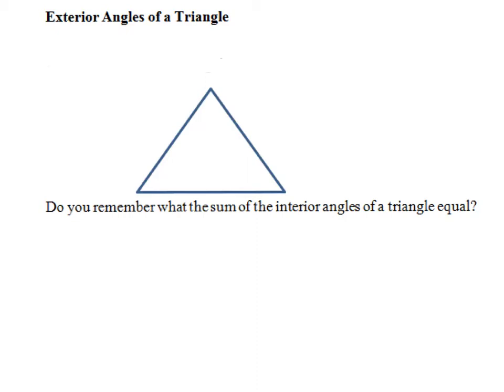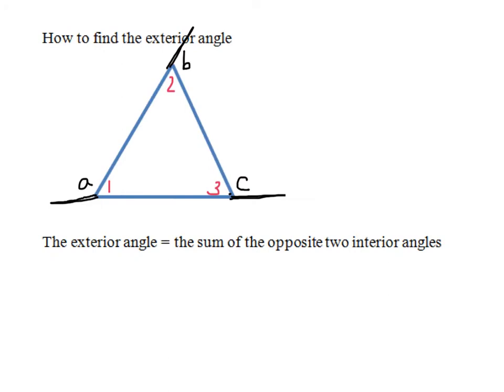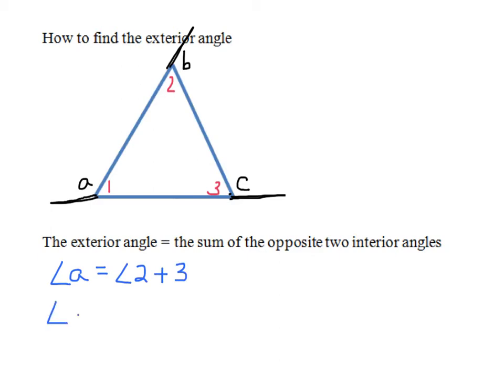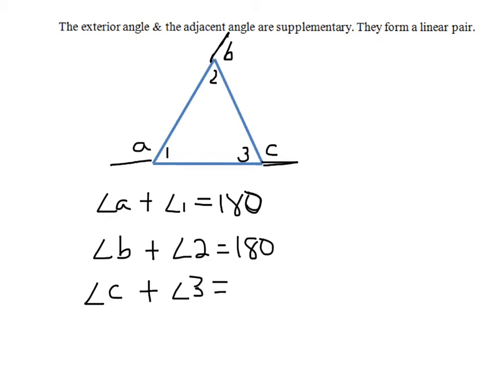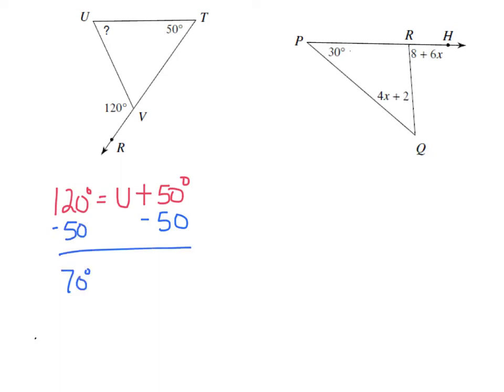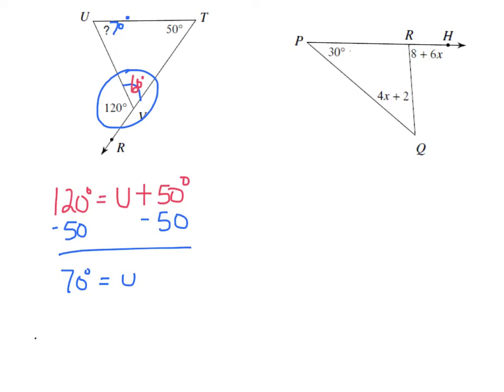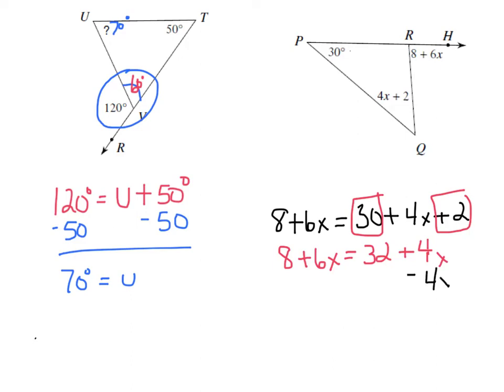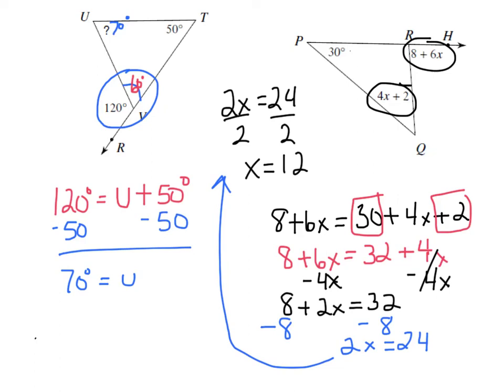Exterior Angles of a Triangle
This is a video lesson about the exterior angles of a triangle.